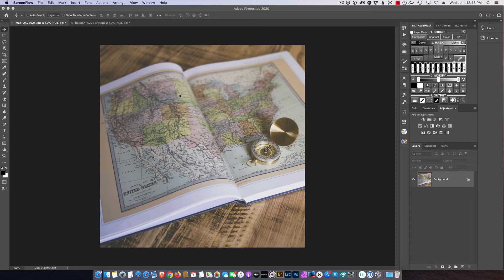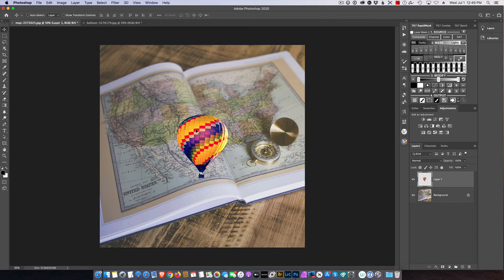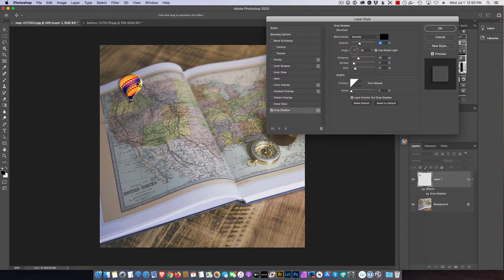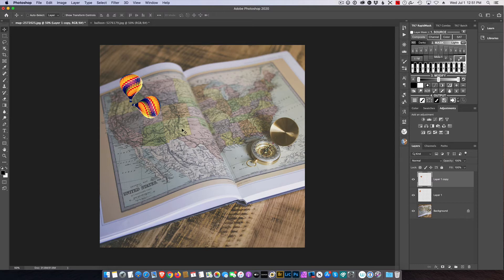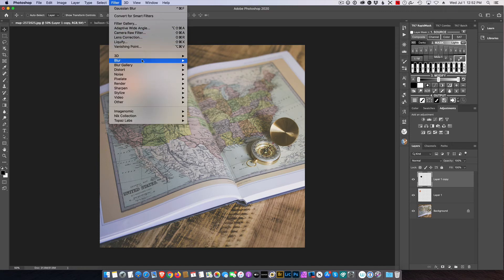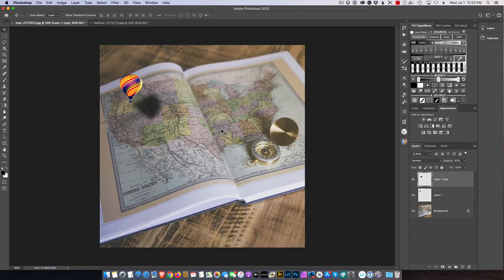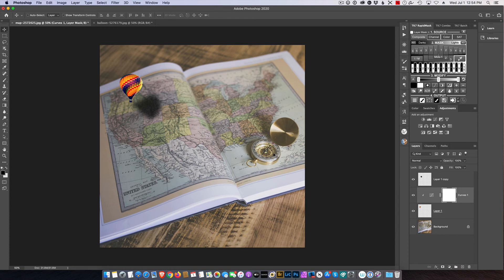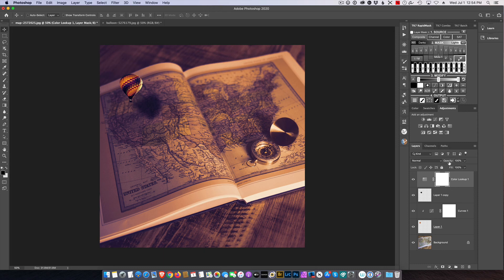How to make Realistic Shadows in Photoshop